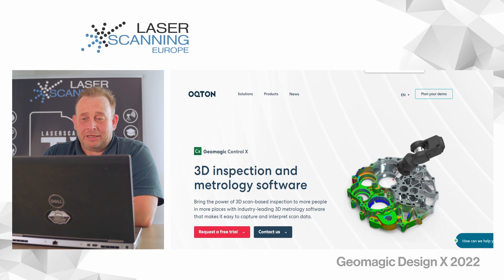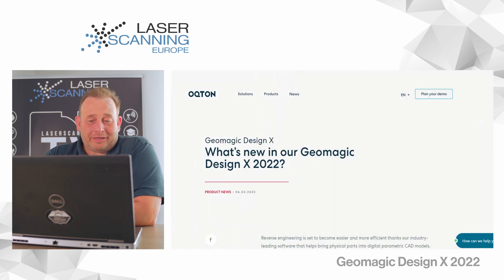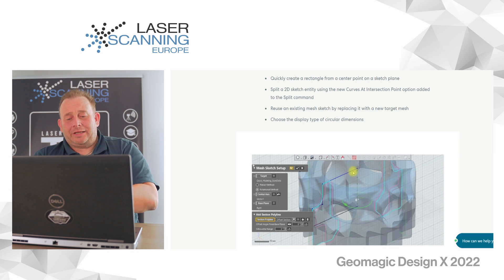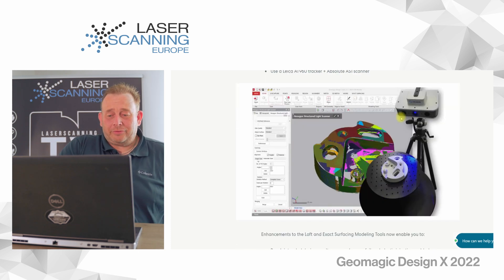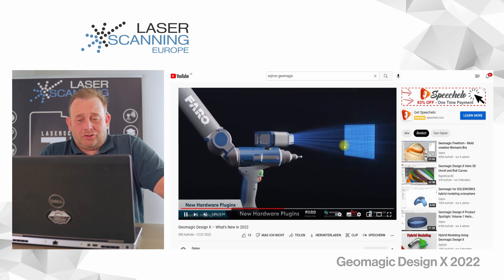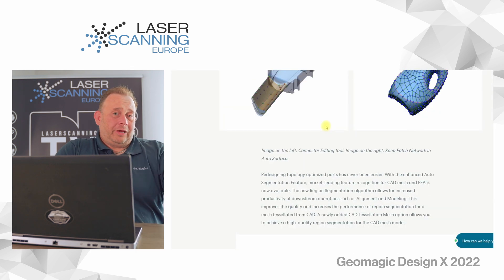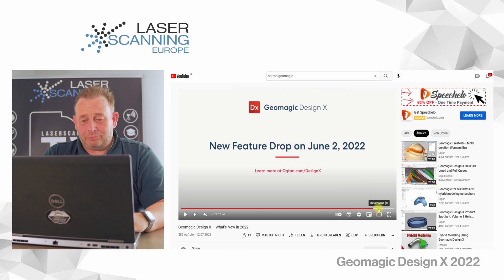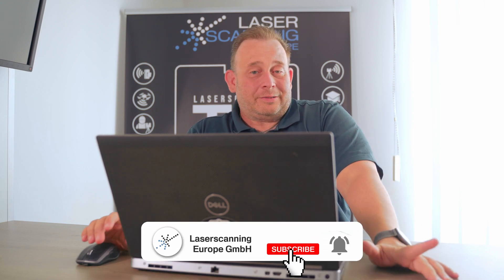Geomagic Design X 2022 | What's new?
In this video we will introduce the new features of Geomagic Design X software. You can use the reverse engineering software to create parametric CAD models that can be used later, for example, in construction.

The new features:
- Compatibility with other programs
- Improved drawing functions
- LiveCapture
- Modeling tools
- Segmentation tool

Timeline:
00:00 - 00:16 Intro
00:17 - 01:54 What is Geomagic?
01:55 - 02:12 Compatibility with other programs
02:13 - 03:39 Improved drawing features
03:40 - 04:46 Modeling tools
04:47 - 05:30 Segmentation tool
05:31 - 06:12 Other new features
06:13 - 00:00 Outro